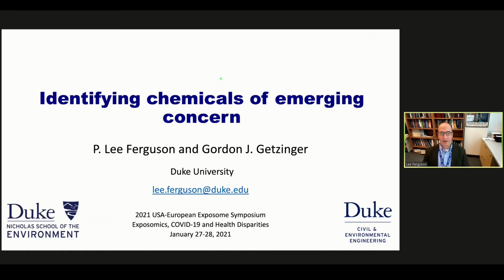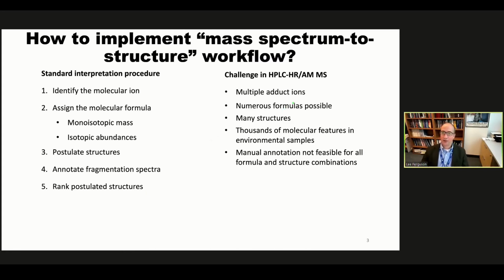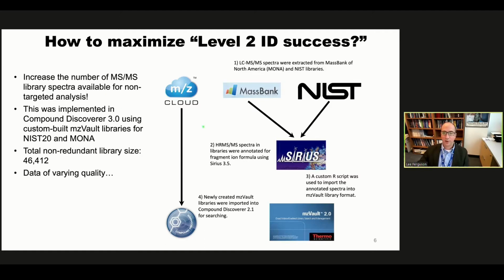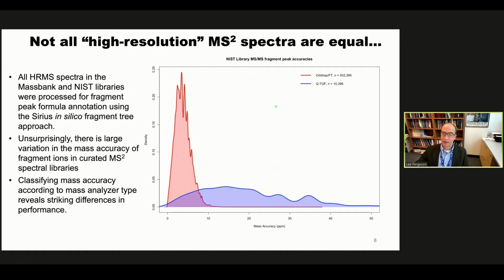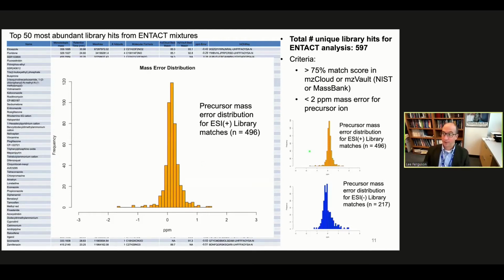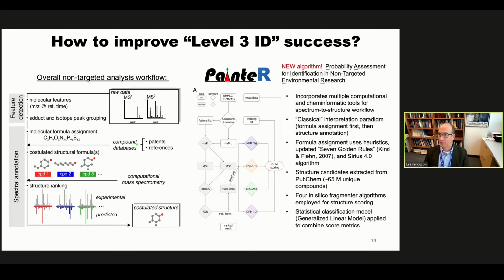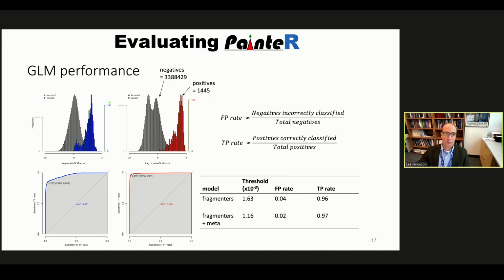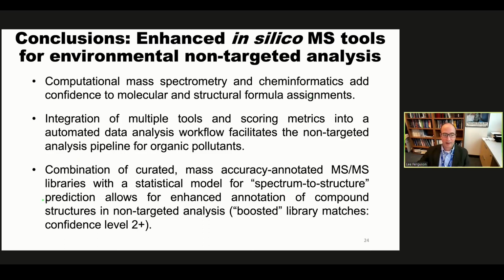Identifying chemicals of emerging concern with P. Lee Ferguson, PhD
P. Lee Ferguson, PhD, Associate Professor of Civil and Environmental Engineering at Duke University, presents at the 2021 USA-European Exposome Symposium on January 27, 2021.